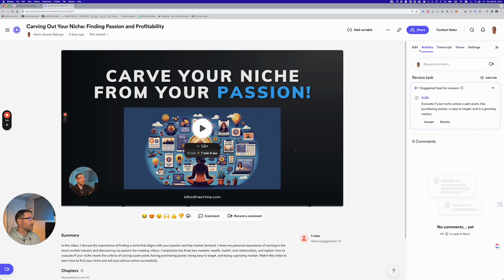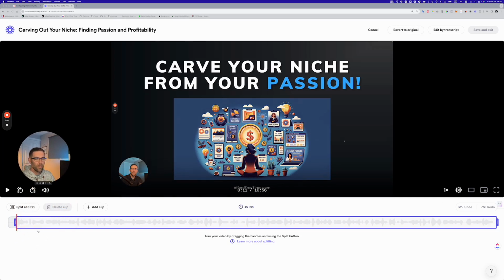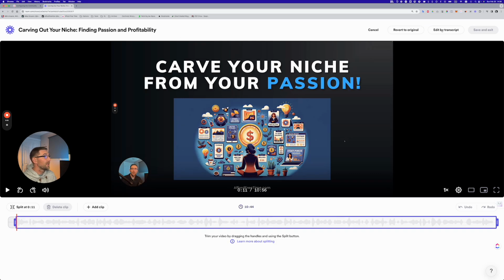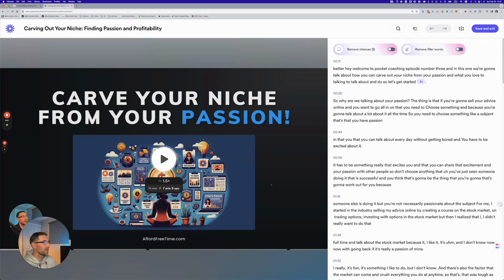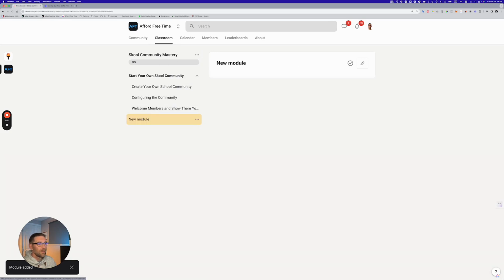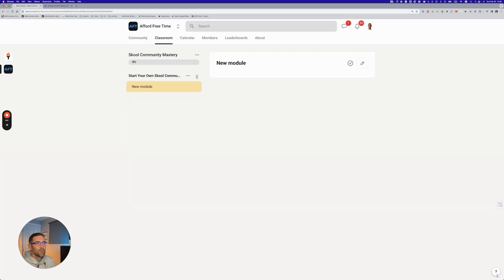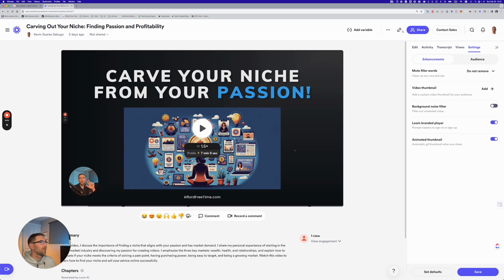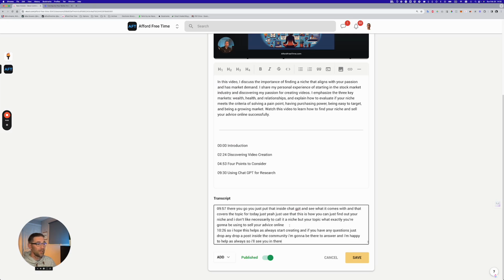PC005 Introduction to Loom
In this video, I demonstrate how to use Loom to record video messages. I show how to record using different camera options, how to record screen presentations, and how to stop and save the recording. Loom is a simple and efficient tool for creating and sharing video content. No specific action is requested from the viewers.

👉 Join the FREE community where we help each other out work on our own schedule from anywhere in the world by helping others.

00:00 Introduction
03:09 Automatic Chapters
06:24 Trimming and Stitching